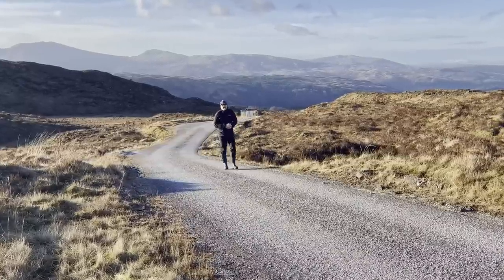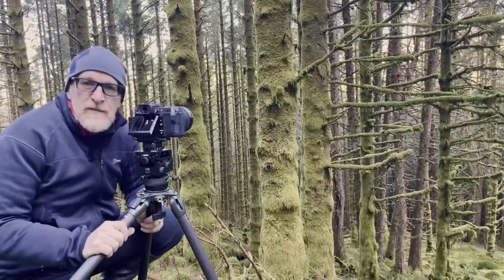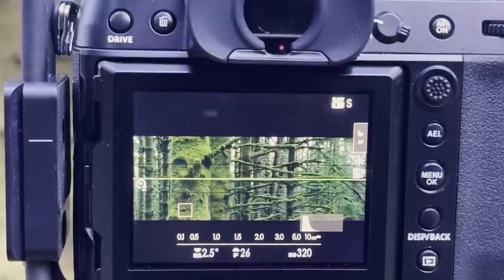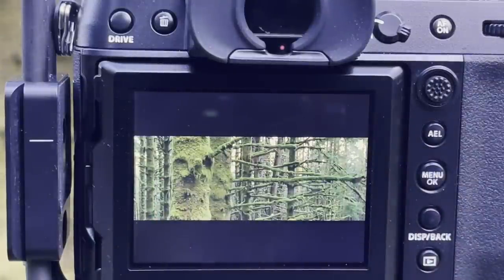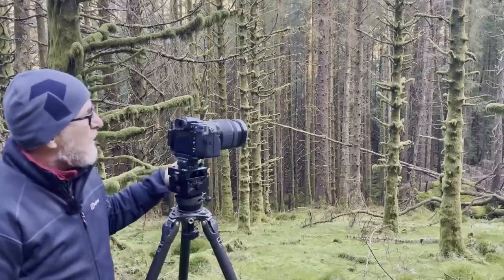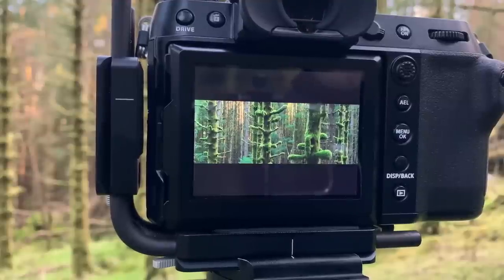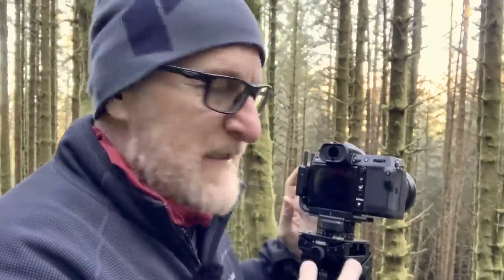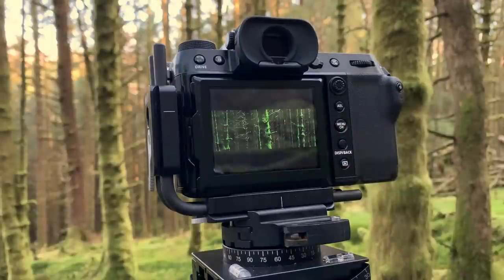Landscape Photography - How to make expressive photographs in a Scottish rain forest?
Landscape photography and expressive photography: Where we live on the west coast of Scotland rainfall is measured in miles, not feet. Arc building is still a major industry, and I need to seek shade as soon as the sun comes out. Today I make expressive landscape photography in a nearby rain forest.

In this landscape photography video I discuss composition and aspect ratios, how to deal with perspective shift and how to enjoy yourself in a chaotic environment.

⬇️⬇️⬇️ Feel free to read this ⬇️⬇️⬇️

// MY WORK \\

// FOLLOW ME \\